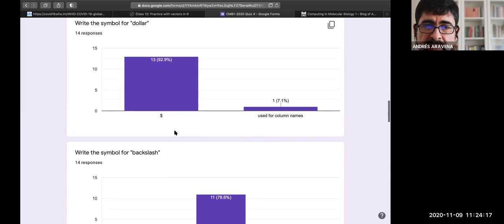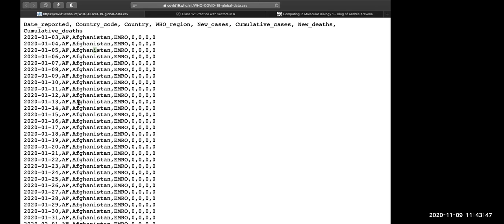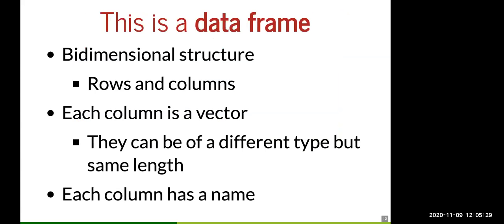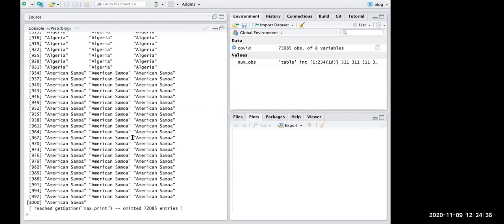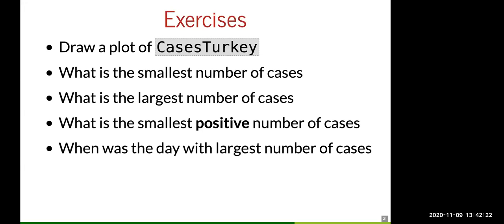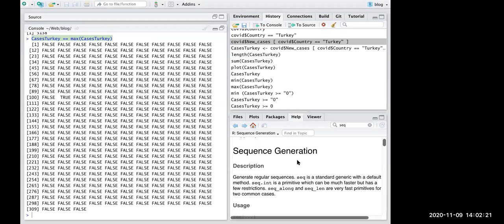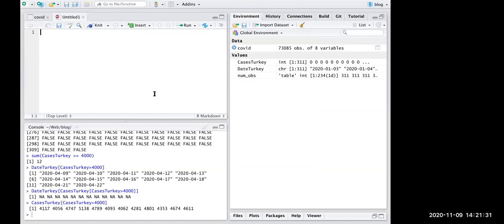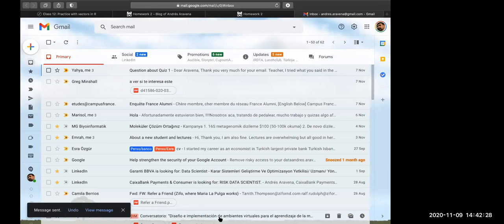CMB1 Class 12 via Zoom (November 9)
Writing a report using COVID data